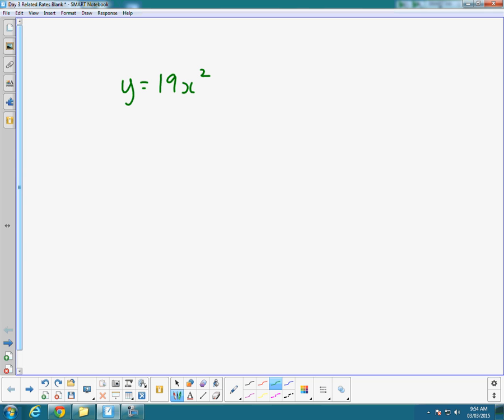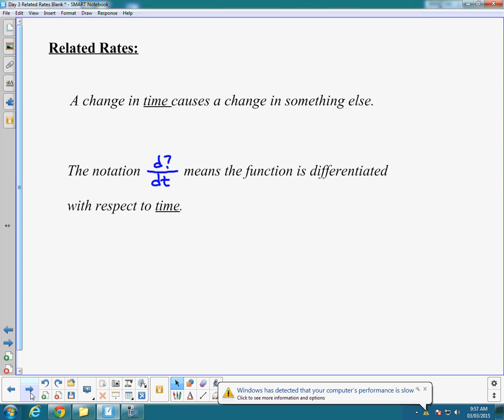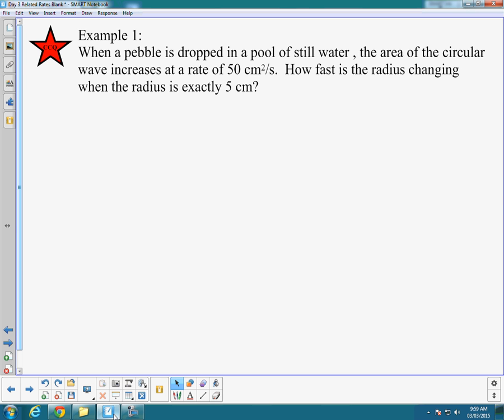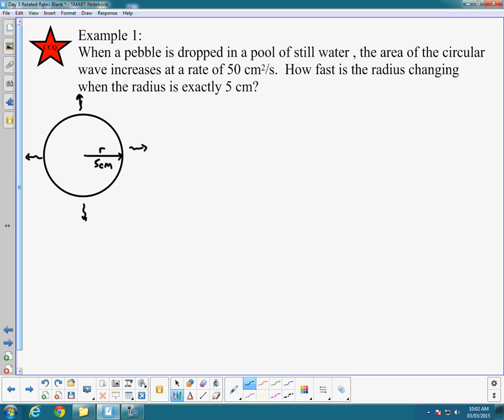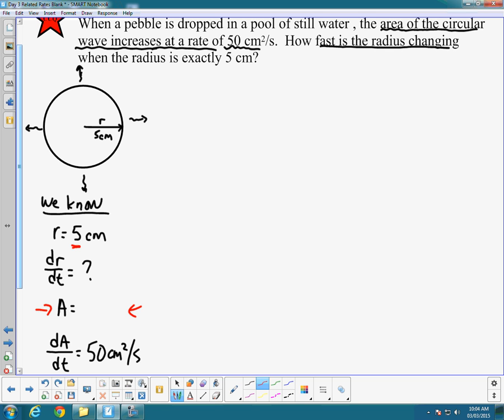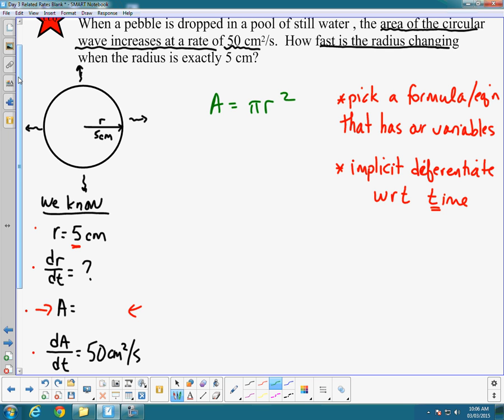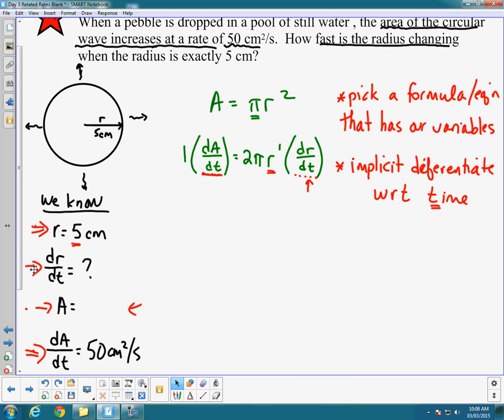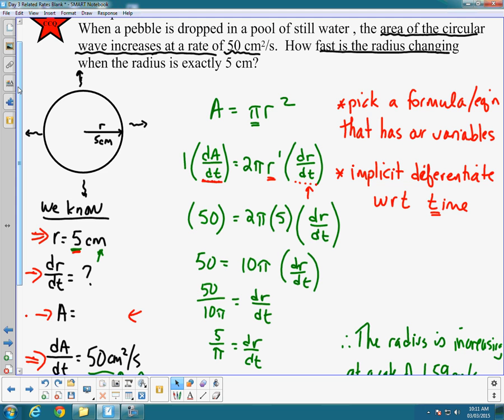MCV4U Unit 3 Day 3a Example 1 Video Lesson